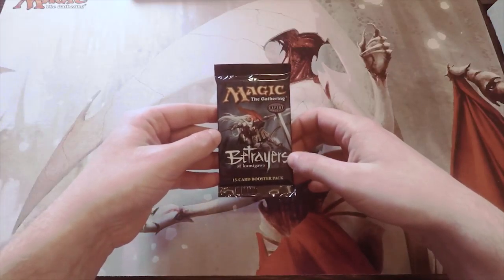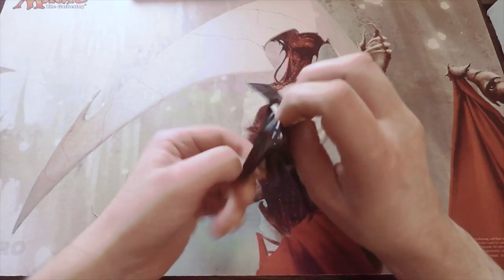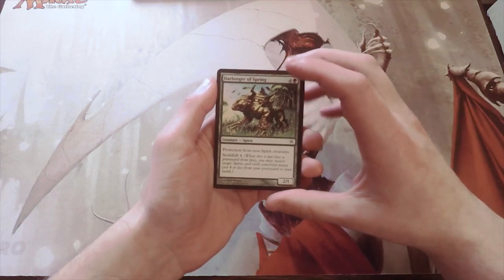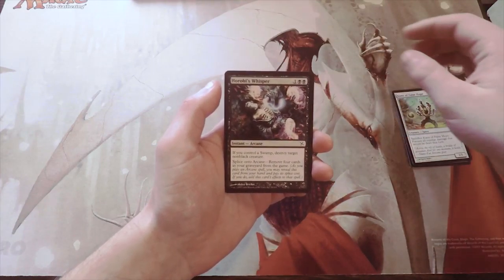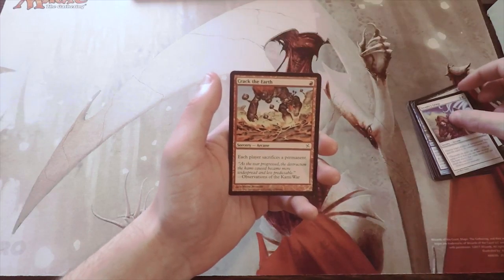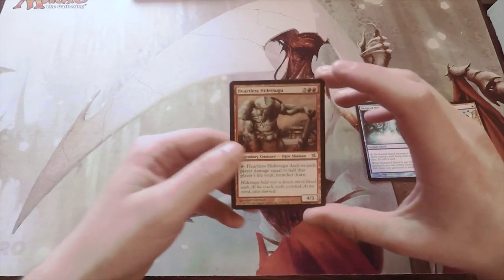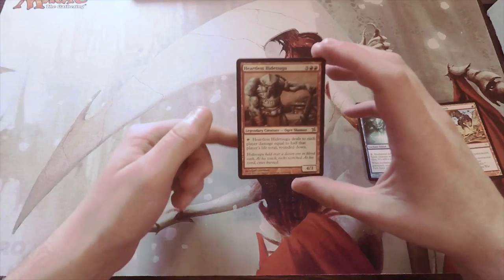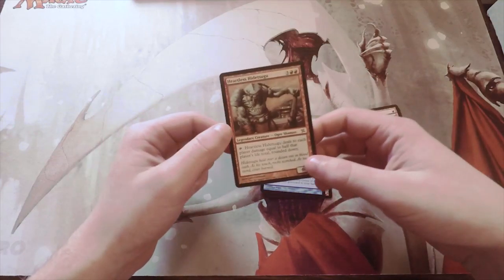Crack a Pack ep118 Betrayers of Kamigawa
Today we open up a pack of Betrayers of Kamigawa! If you enjoy this video, make sure to like or leave a comment to show your support!